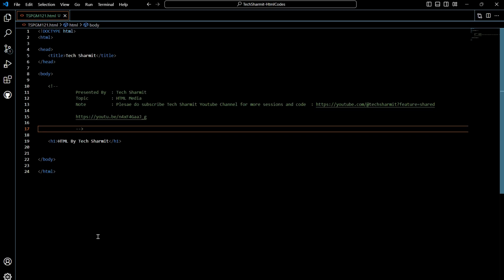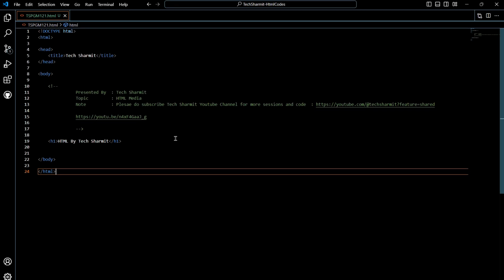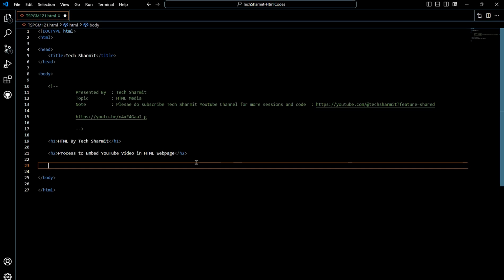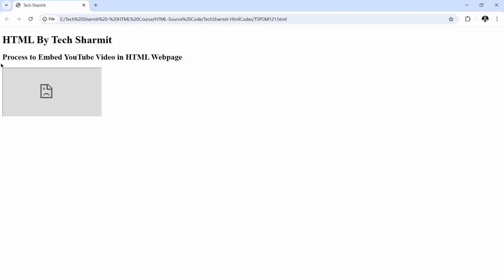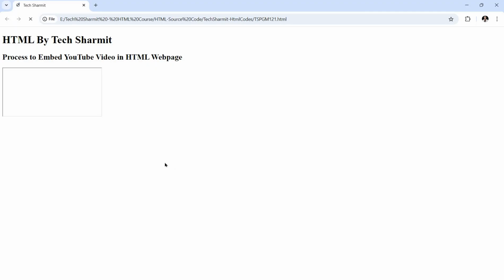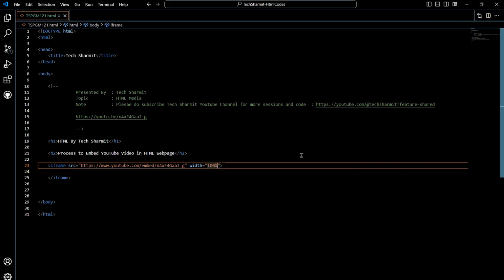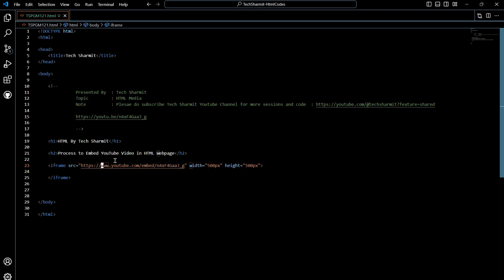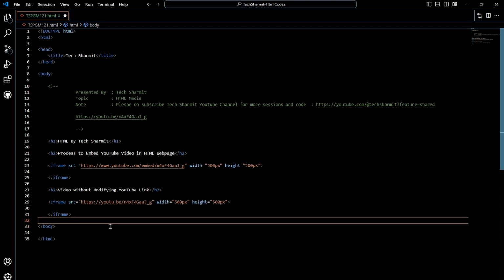HTML Media | Process to Embed YouTube Video in HTML Webpage using iframe (Session-121)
HTML Media | Process to Embed YouTube Video in HTML Webpage using iframe (Session-121) :  Embedding YouTube videos into your HTML webpages is a great way to share media content and enhance user engagement. In this video, we explain the process of embedding YouTube videos in HTML using the iframe element.

List of Topics Covered:

1.What is the iframe Element in HTML?
Understand the iframe element and its role in embedding external media, such as YouTube videos, into your web pages (English).

2.Step-by-Step Process to Embed a YouTube Video
Learn how to obtain the embed code from YouTube, insert it into your webpage, and customize it for a seamless user experience (English).

3.Customizing the iframe for YouTube Videos
Discover how to adjust iframe attributes like width, height, and allowfullscreen to optimize the video display for different devices (English).

4.Best Practices for Embedding YouTube Videos
Explore tips for embedding videos efficiently, including responsive design techniques to ensure compatibility across all screen sizes (English).